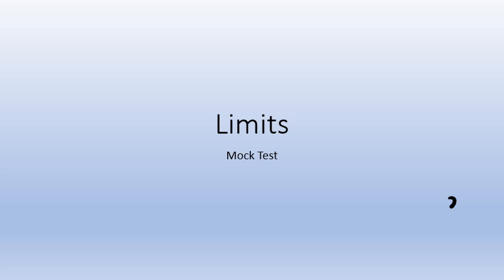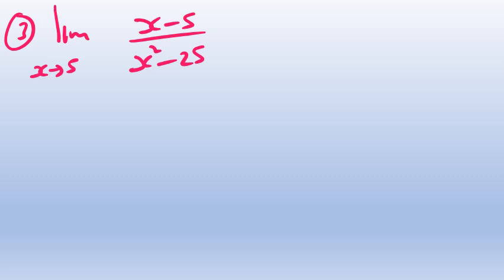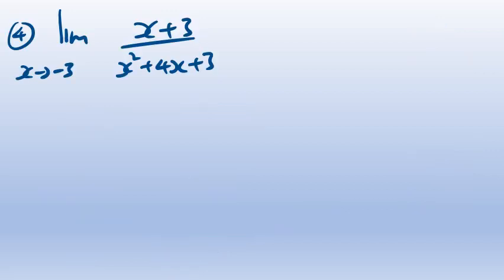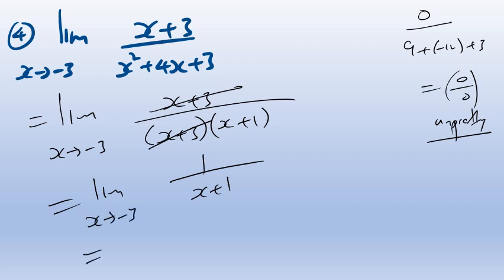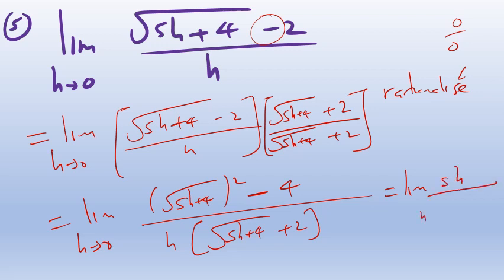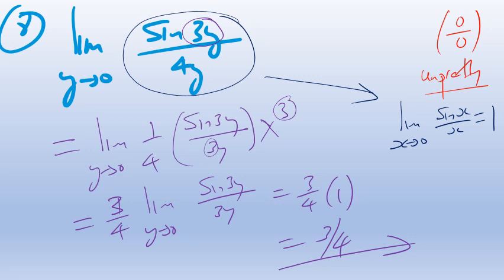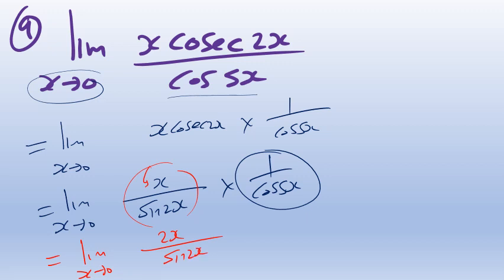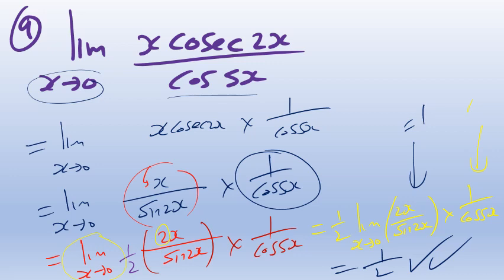Solutions to Limits mock test part one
A quick look at some solutions